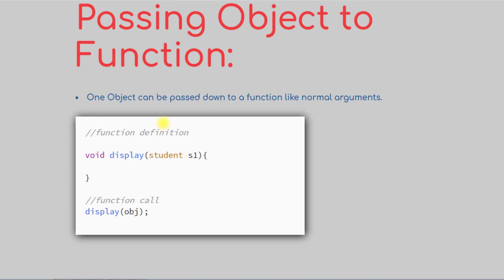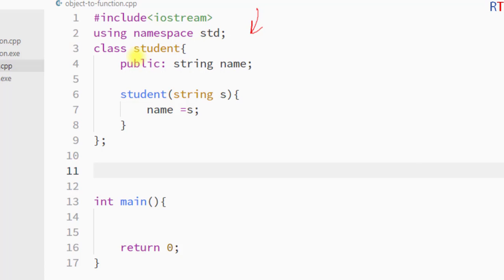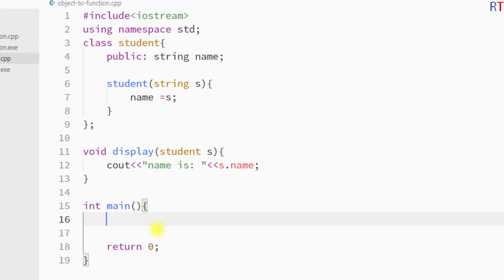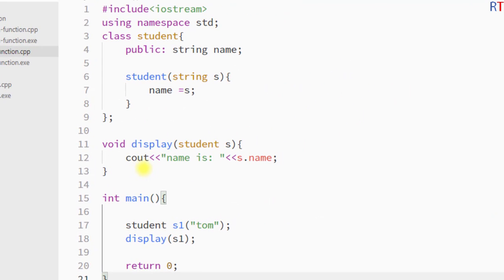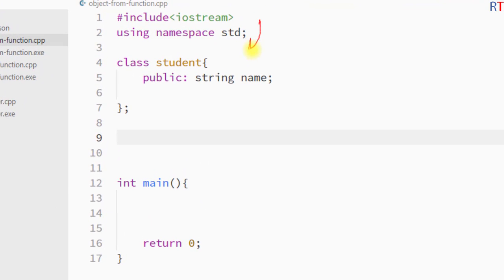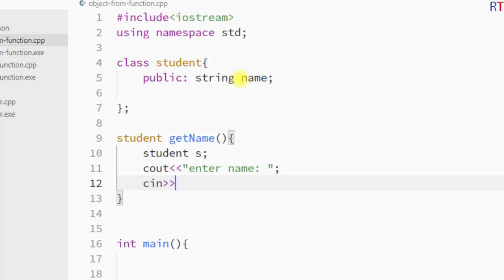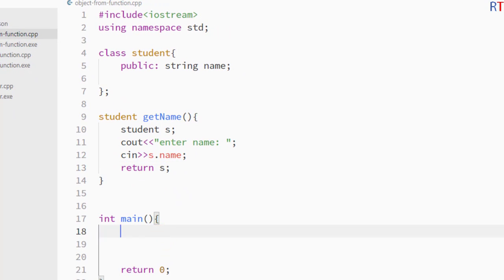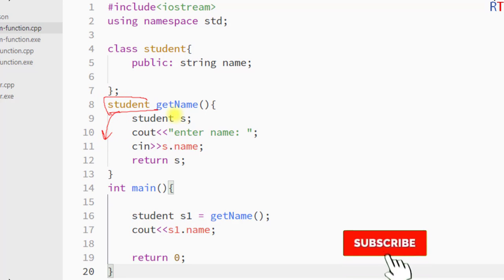#70 Object to Function in C++ | C++ Programming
Object to Function in C++ | C++ Programming